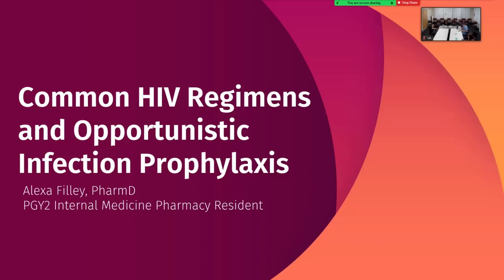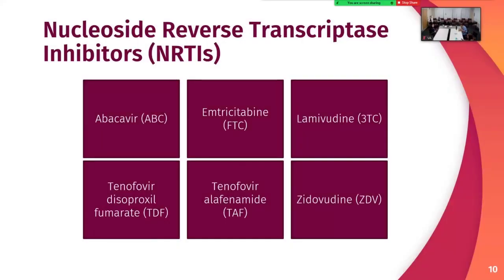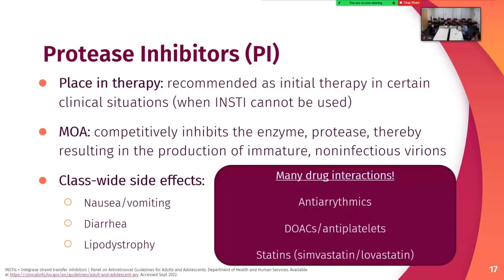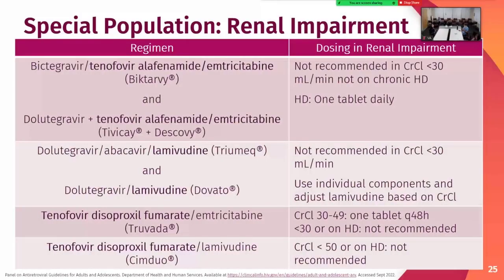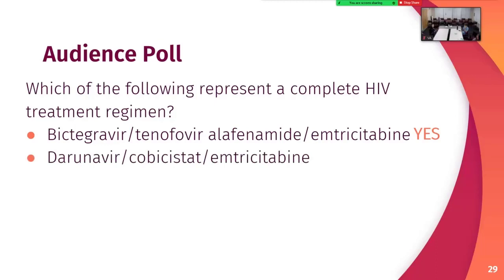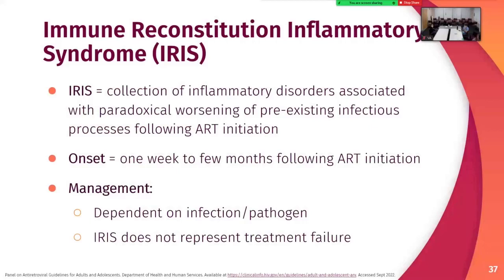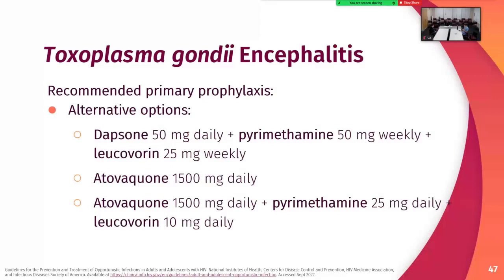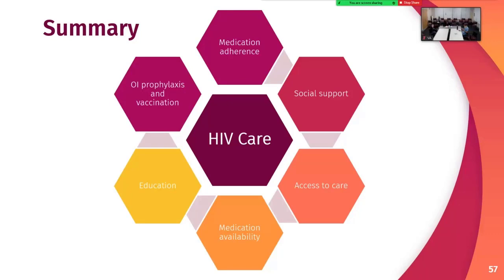Common HIV Regimens and Opportunistic Infection Prophylaxis with Alexa Filley, PharmD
Alexa Filley, PharmD, delivers a lecture on Common HIV Regimens and Opportunistic Infection Prophylaxis. She first reviews common human immunodeficiency virus treatment regimens and after, discusses patient/medication characteristics to guide therapy selection. Filley concludes her presentation by reviewing and applying Department of Health and Human Services (DHHS) Guidelines on opportunistic infection prophylaxis in patients with HIV.